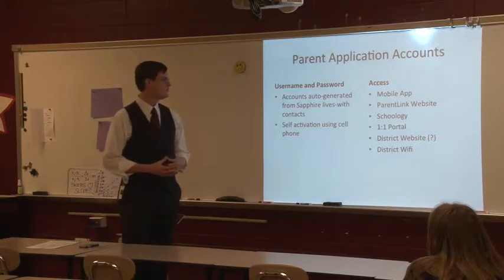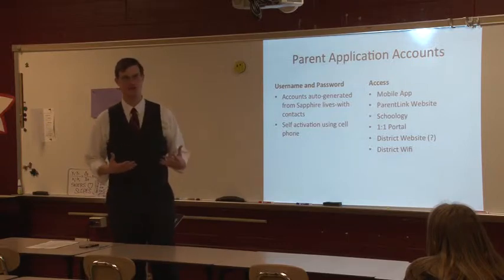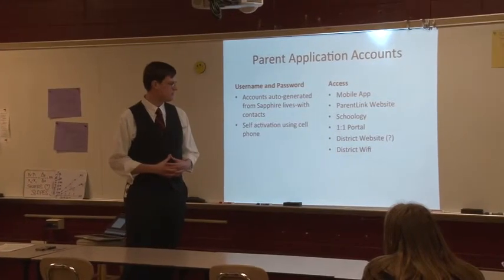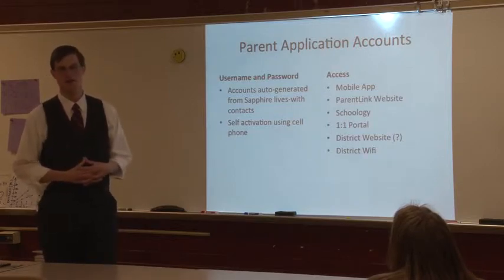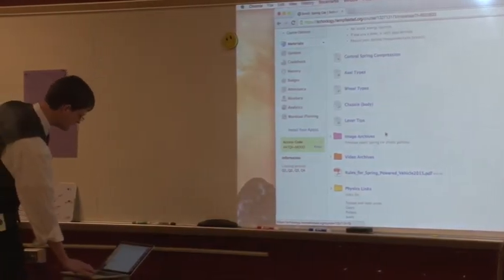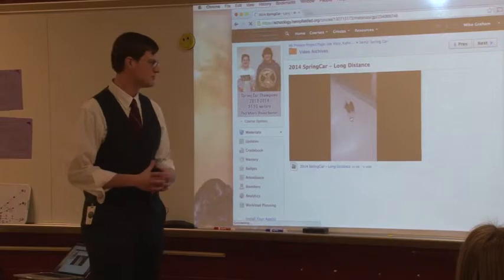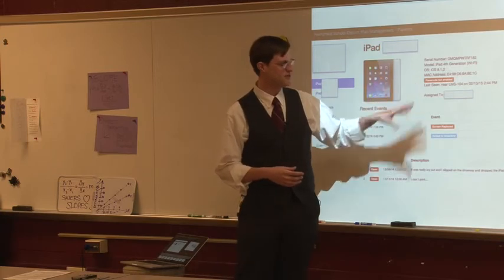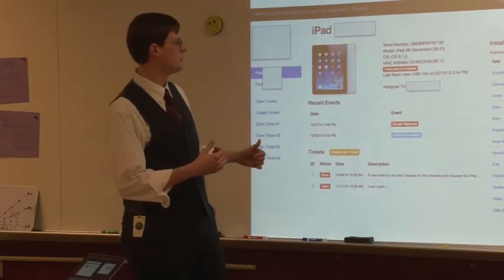February 17, 2015 Parent Information Session: Connecting HSD Parents to District and Student Systems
Participants will get a “sneak peek” at a parent splash page being designed to provide direct links for parent access to the same systems (Sapphire, Schoology, etc.) as their students have access to. Additionally, parent resources and teaching and learning supports to help students learn anytime, anywhere will be included on this “one stop” access point.